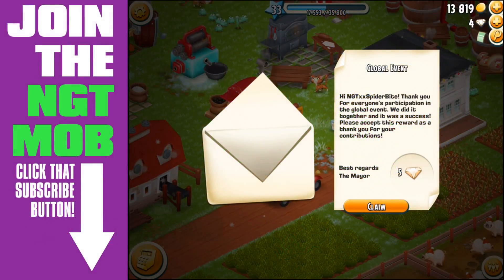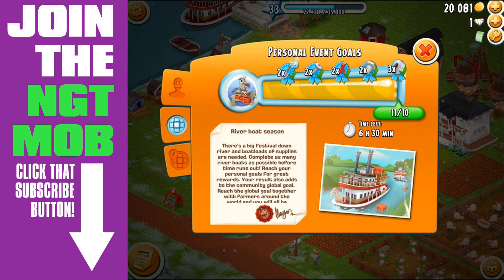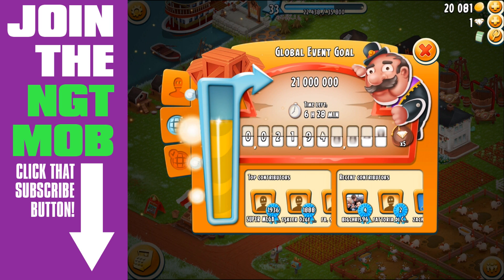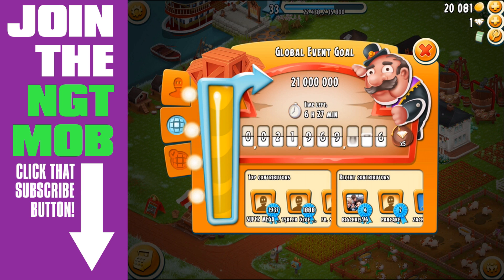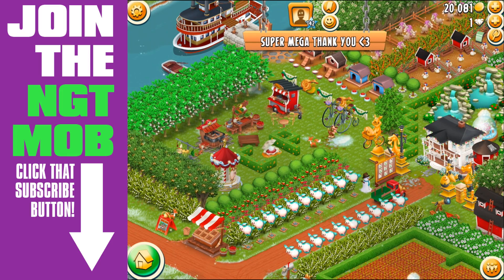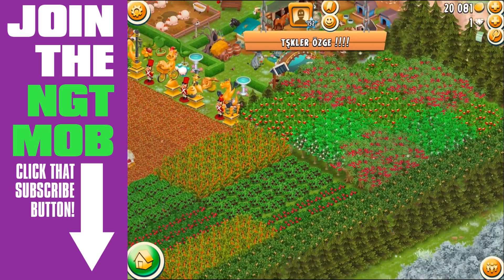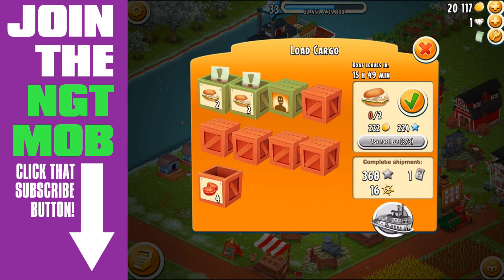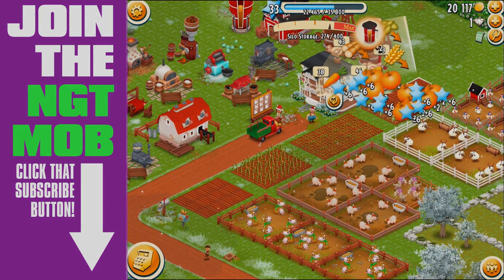Making the Most of Hay Day Ep.7: AWESOME Rewards from the Riverboat Season Global Event!